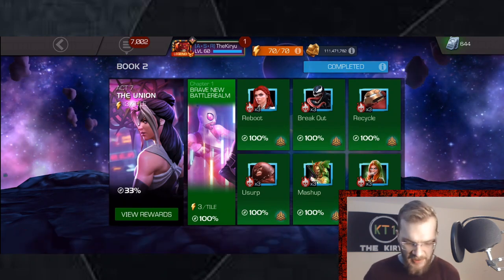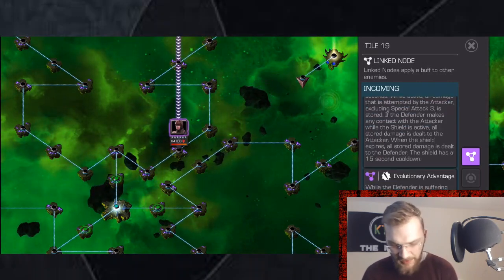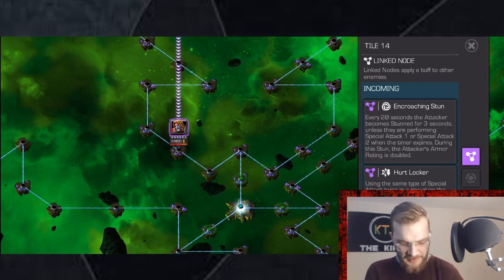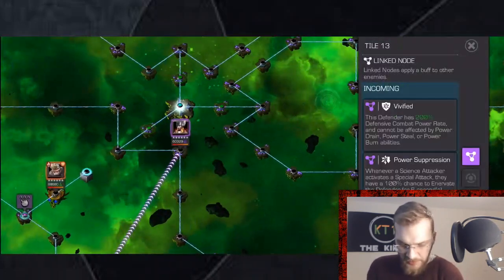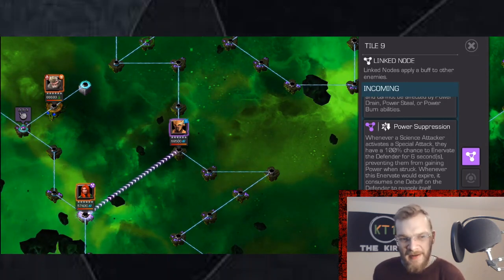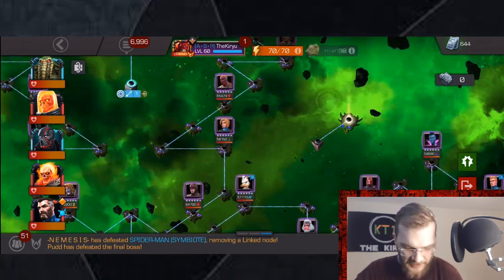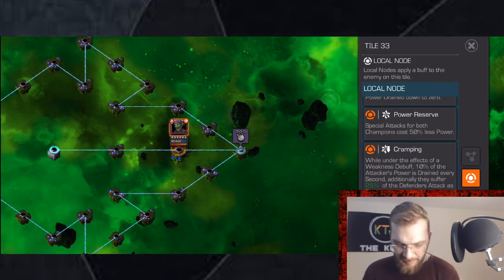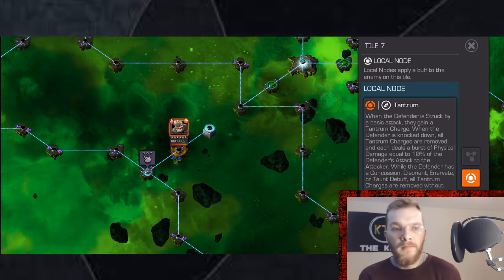7.1.2 Exploration Guide! Path Breakdown, Boss Counters, Tips And Tricks! Marvel Contest Of Champions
Greetings summoner,

Ms. Insomnia: ms.insomnia
Apathetic God: agentsmith2017
DarksoulDLX: darksouldlx
Mandalorian: elmandalorian

KT1

Greetings Summoner,

KT1

Most popular questions I get:

1. Who is your favourite champion: Quake.
2. Best champion in the game? She can shut down most content, save for evade removers that activate immediately; I will be right in the corner and let’s see you shake.
3. Second best champ in the game? Ghost; in general, what quake can’t shake, she can phase, just watch out for armour breaks and you’ll be good.
4. Third best? Hmm depends on the situation, but if it can’t be quaked or ghosted then in general you might need a specific counter, so it varies